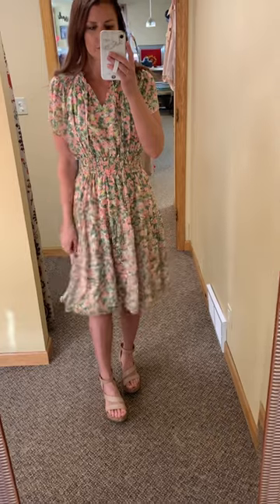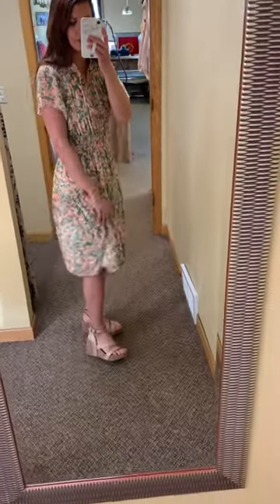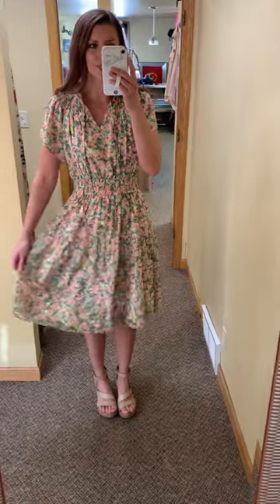New arrival 3.7.23 Green and Pink Floral Spring Dress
Launching on our website at 8pm 3/7/23!

Perfect for baby showers, bridal showers, family photos, engagement photos, wedding guest dress... any summer/spring occasion.